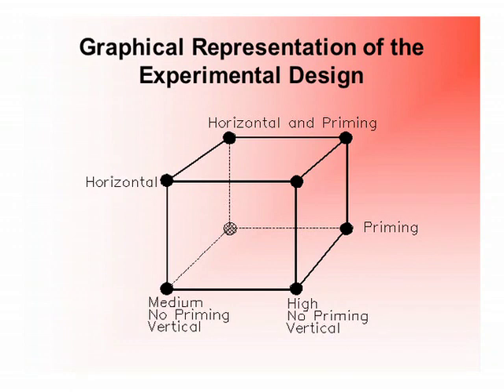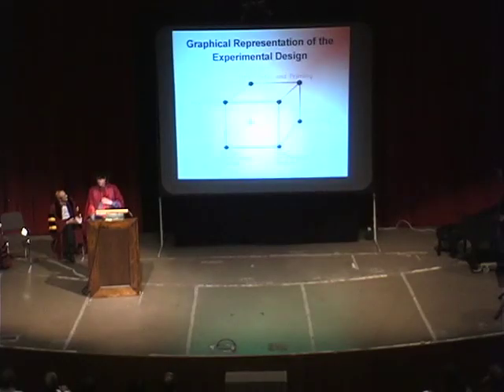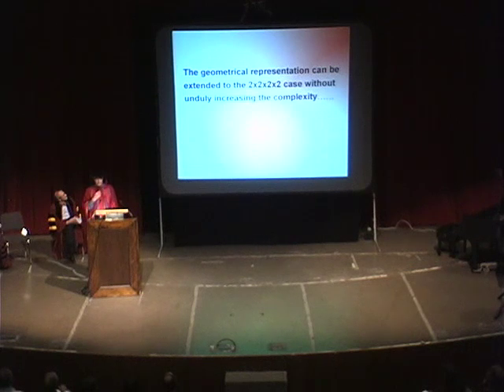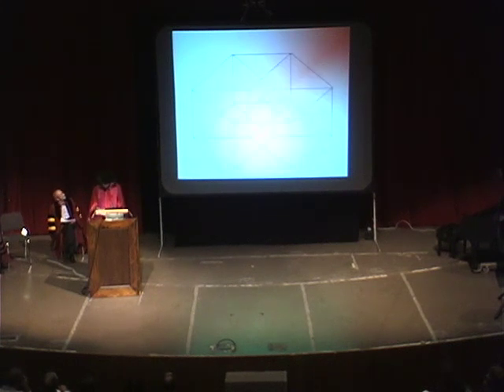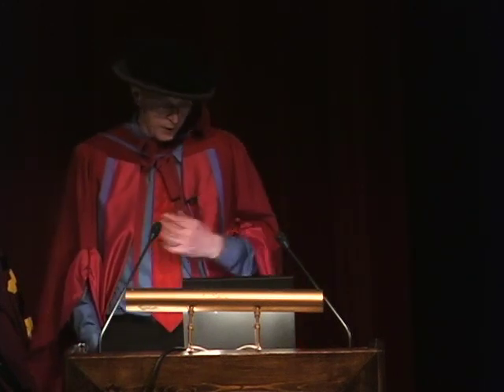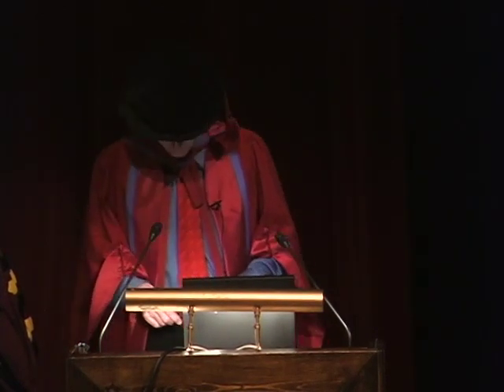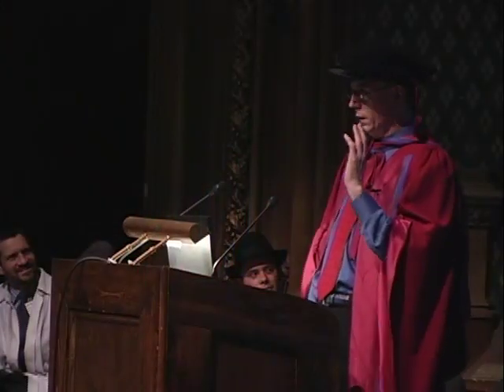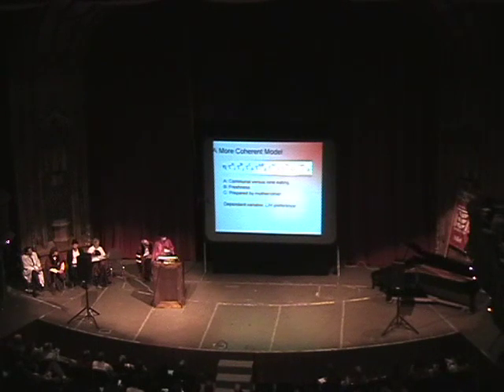59th University of Chicago Hillel Latke-Hamantash Debate 2005 (Colm O'Muircheartaigh Part 2)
Part 2 of 2. Colm O'Muircheartaigh, Professor of Public Policy Studies at the University of Chicago Harris Graduate School of Public Policy Studies, advocates for the latke at the 59th annual Latke-Hamantash Debate on November 22, 2005. The Latke-Hamantash Debate was founded at the University of Chicago in 1946.